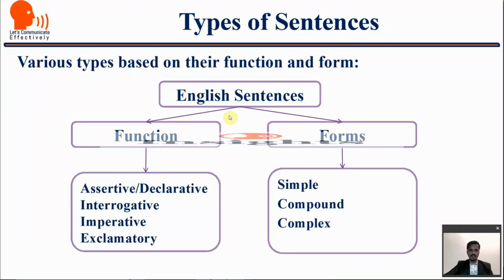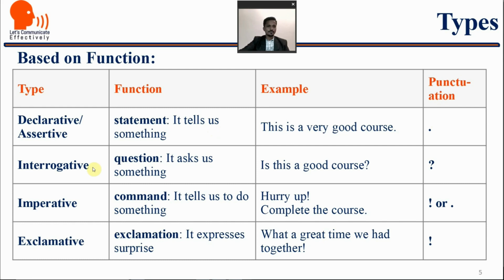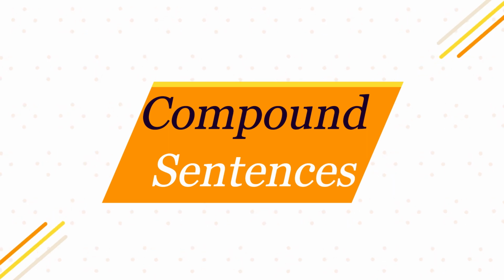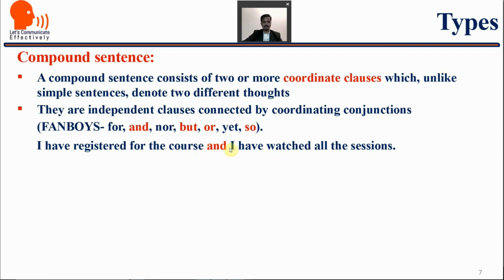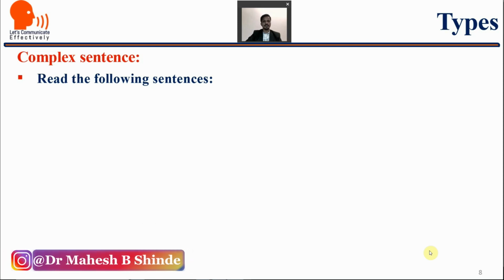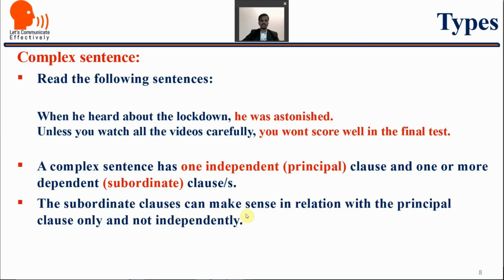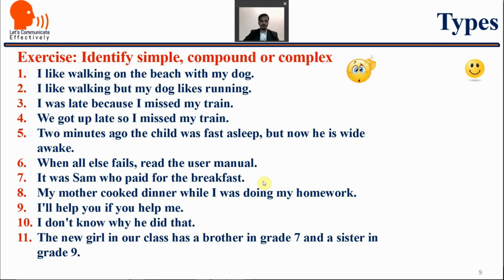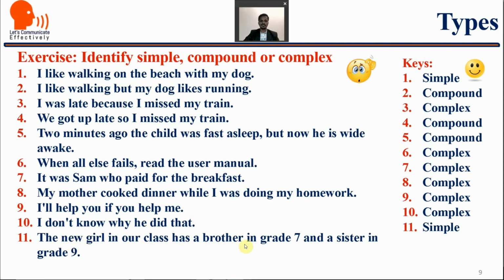All types of sentences in English | Simple, Compound, Complex | English Grammar in 10 Minutes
Let's learn about all types  of sentences in English:
Simple, Compound, Complex,
Assertive/Declarative, Interrogative, Imperative, Exclamative.

Happy Learning!